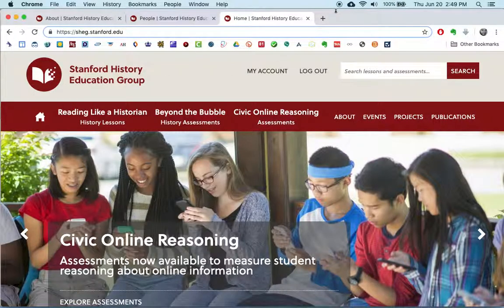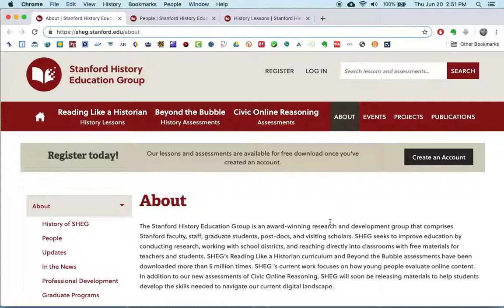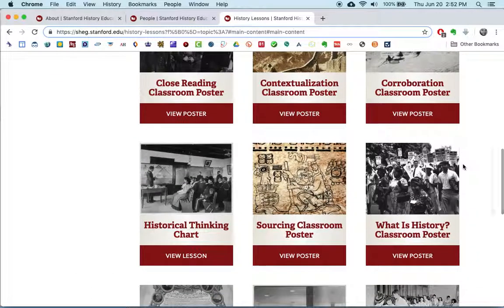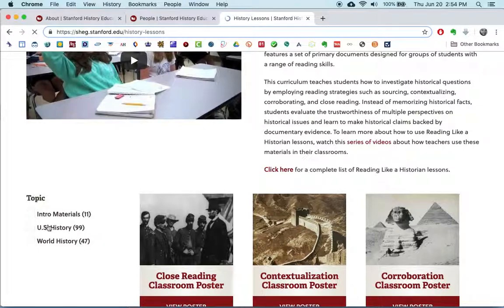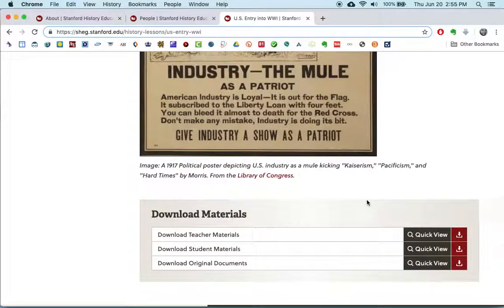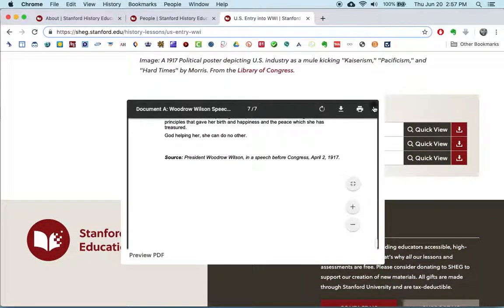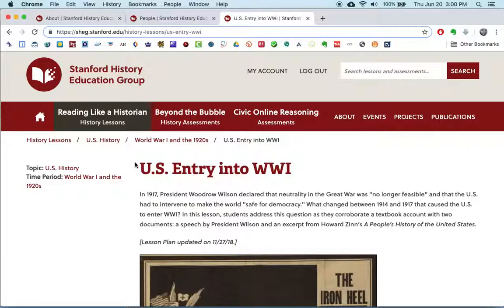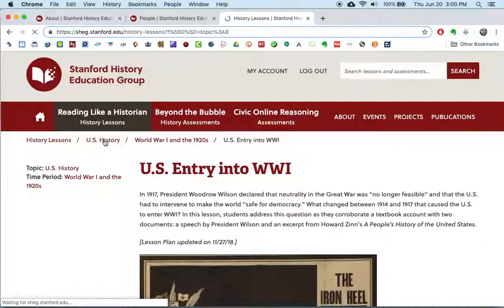Tech Review SHEG